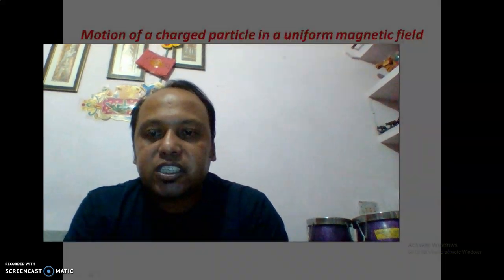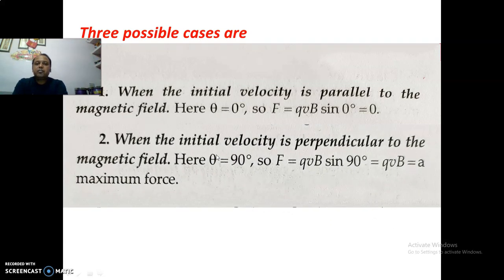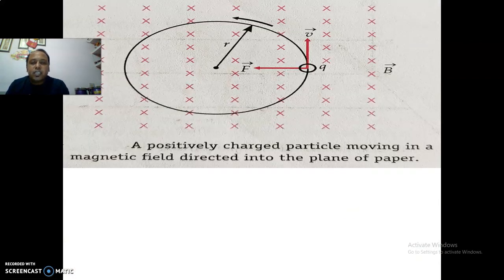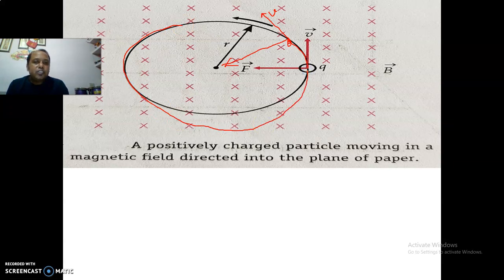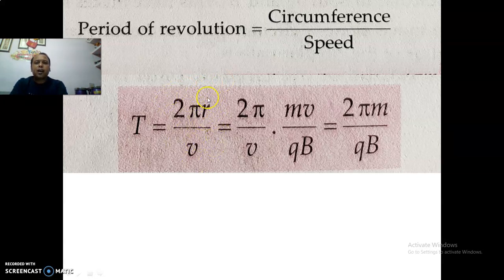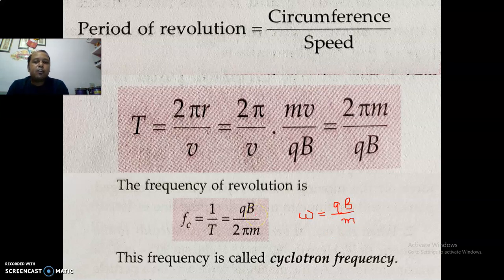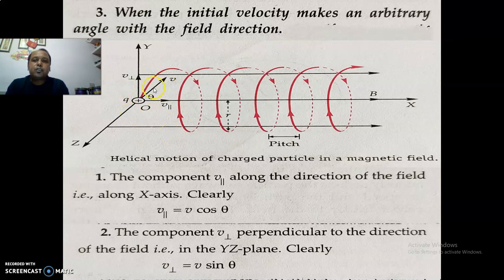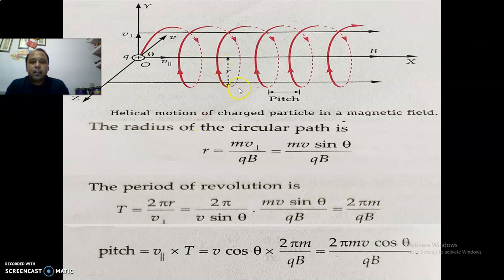Motion of charge particle in a uniform magnetic field || Path traversed by the charge particle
This video describes and explains the path traversed by a charge particle when it enters a magnetic field depending on its direction of velocity with respect to the direction of the magnetic field.